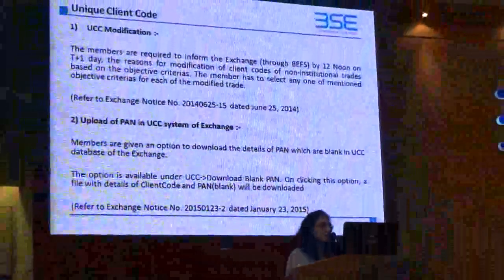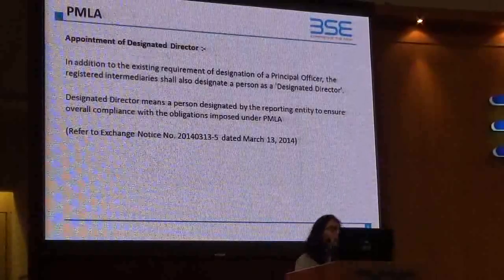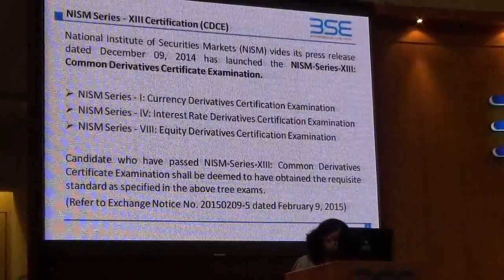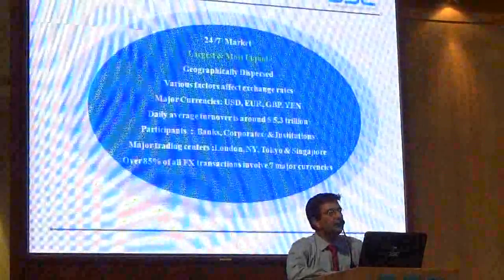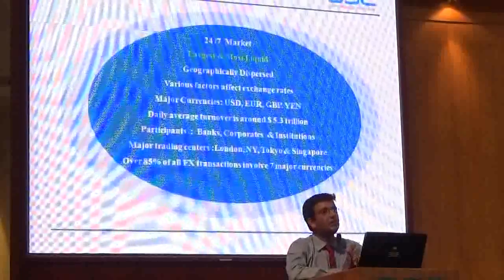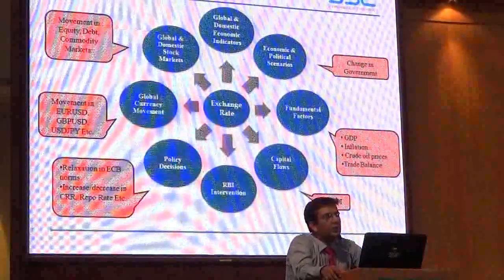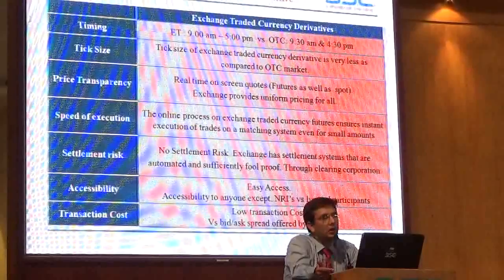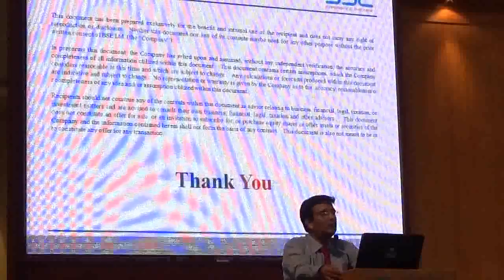Seminar on Contemporary issues in Broking Industry